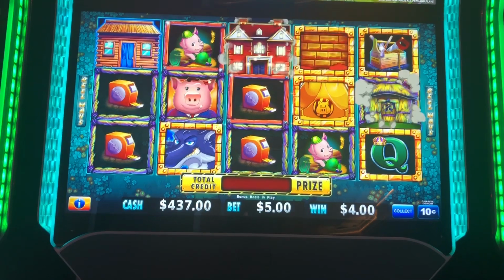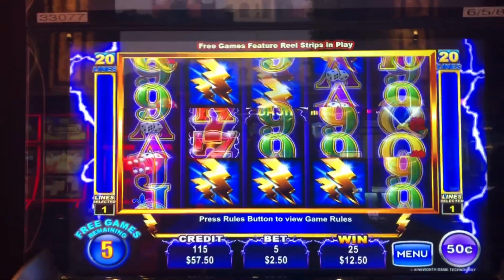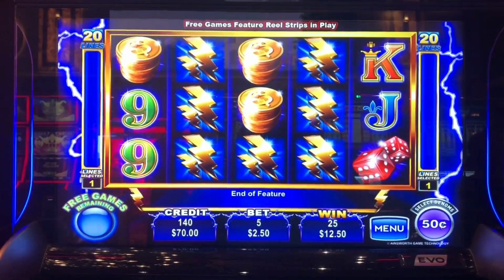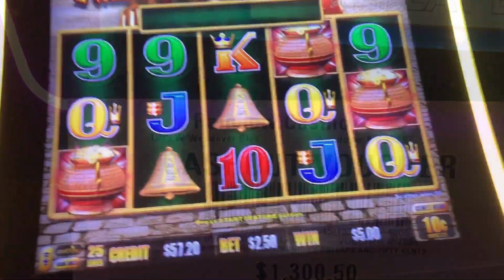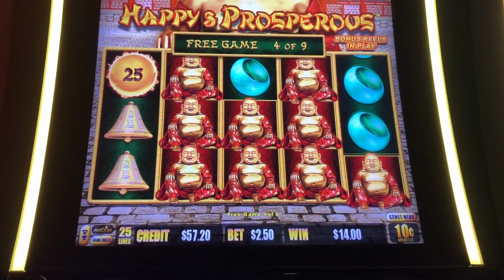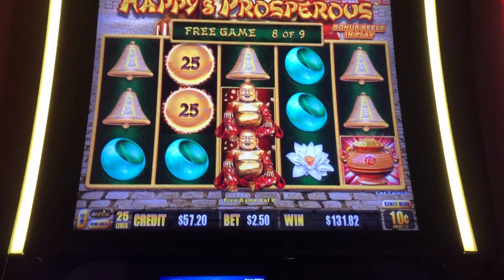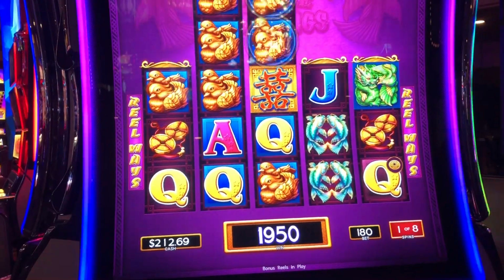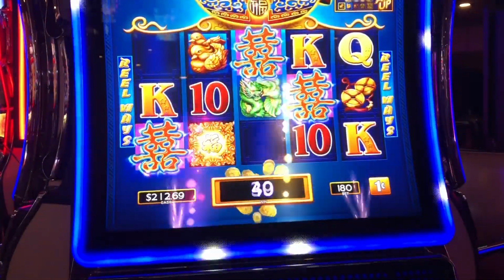Huff N More Puff & Piggy Bankin good and bad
So many bonuses